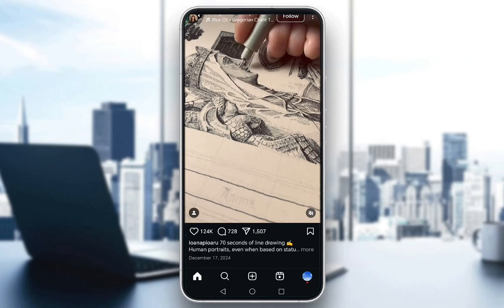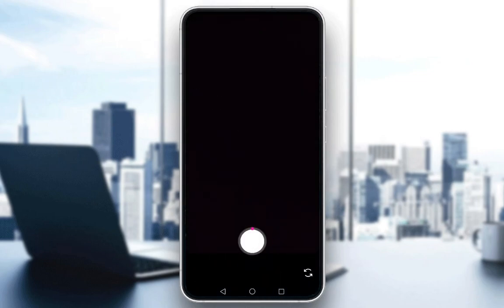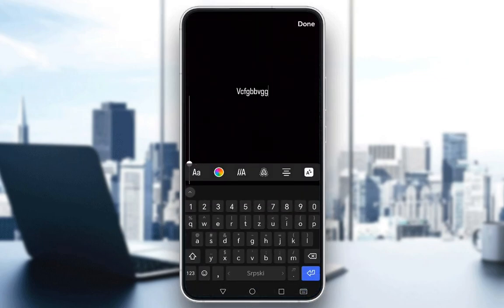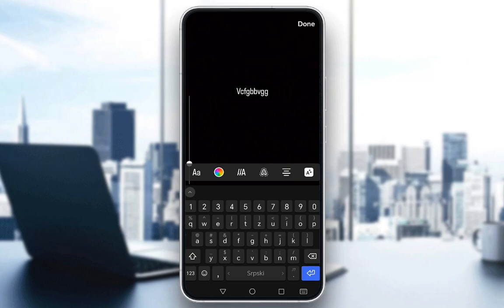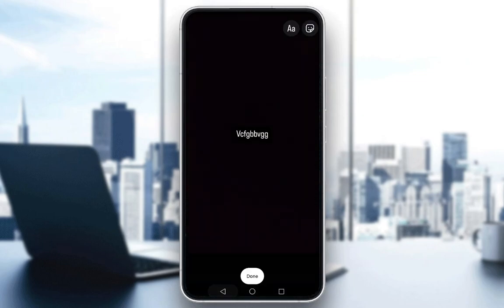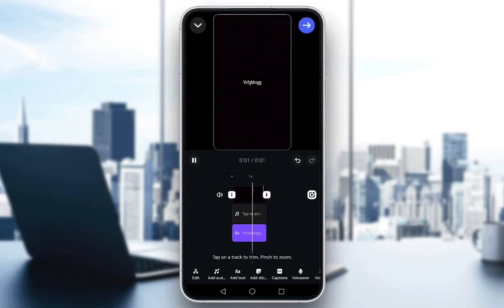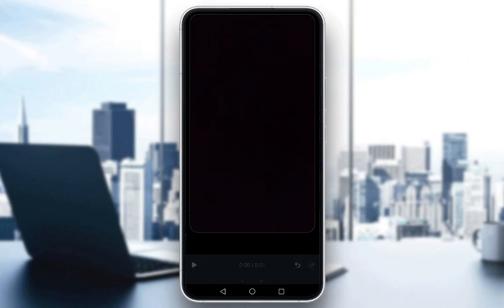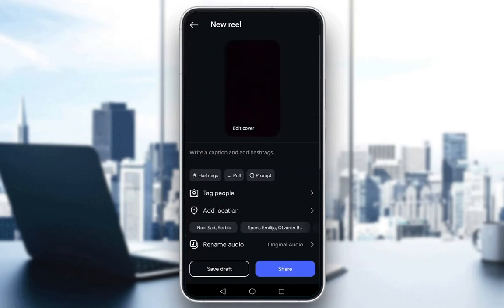How To Move Text In Instagram Reels Tutorial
Today we talk about move text in instagram reels,instagram reels,instagram reels tutorial,instagram reels editing